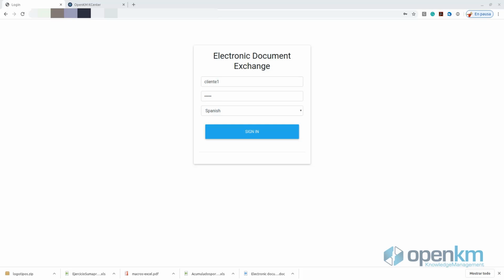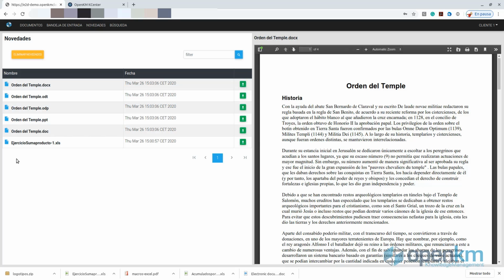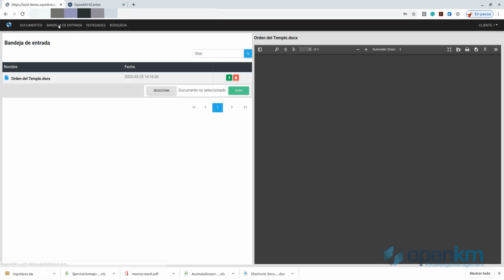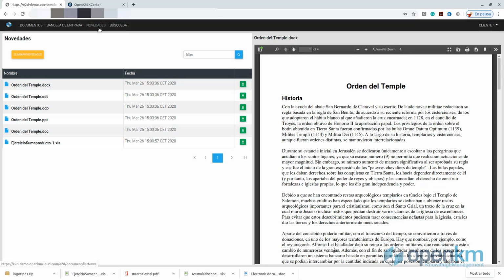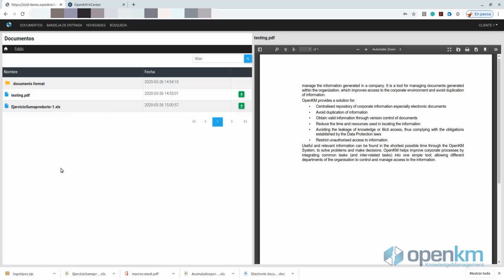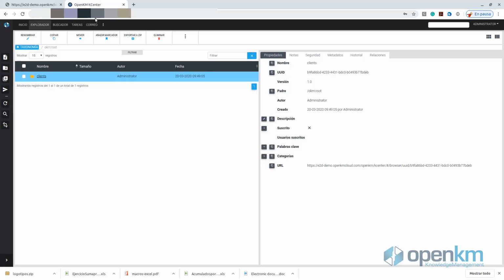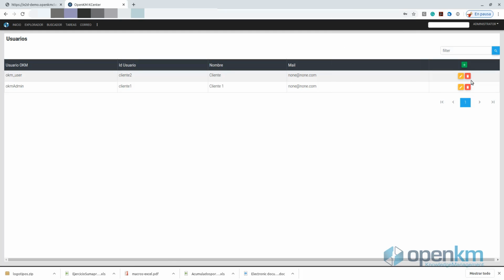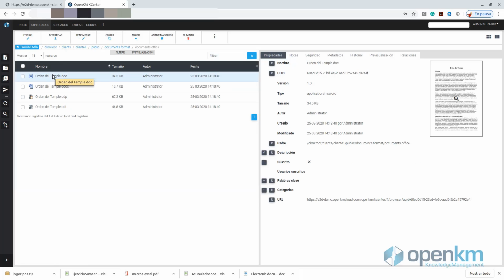OpenKM- Electronic Document Exchange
In this video, we show the Electronic Document Exchange Application of OpenKM through an example.